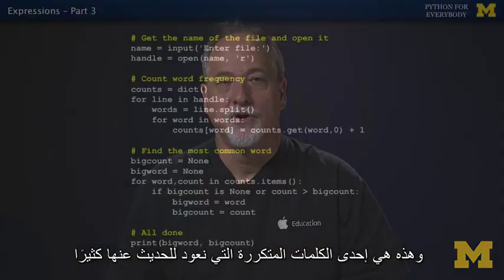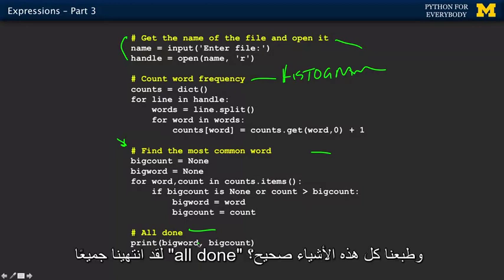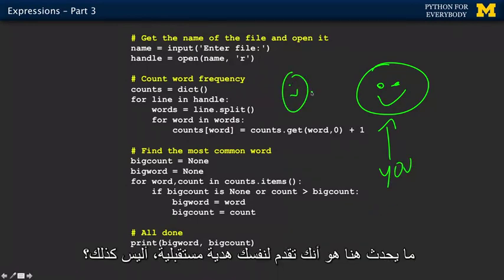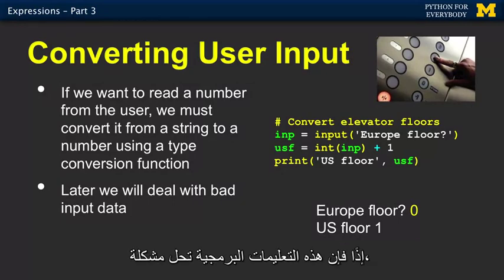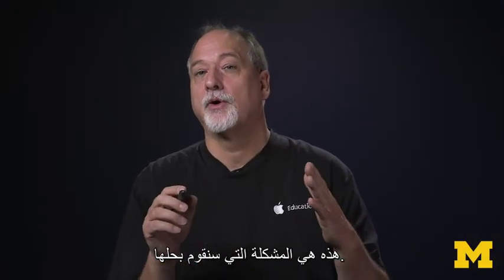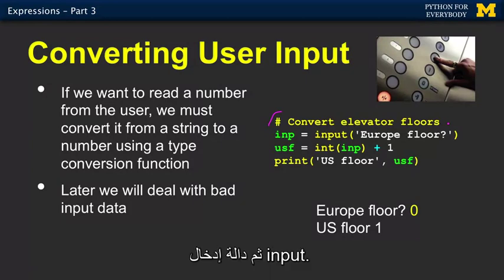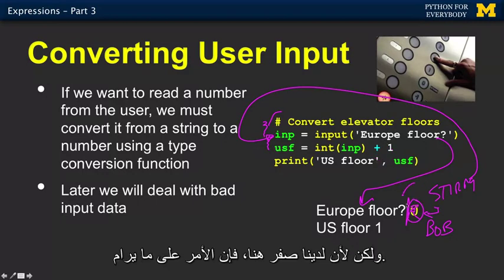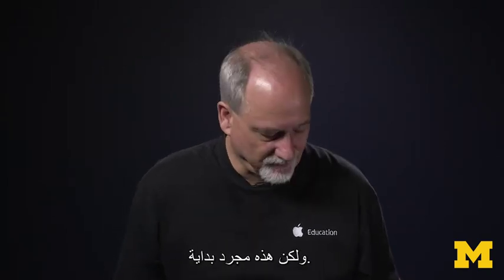الدرس التاسع عشر